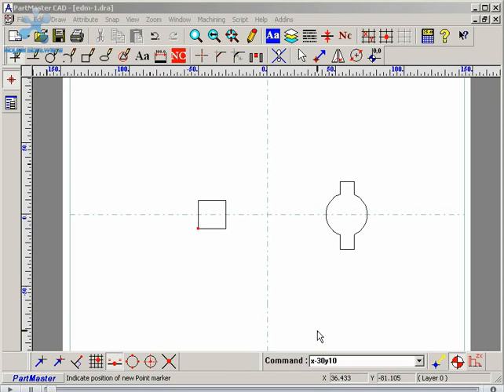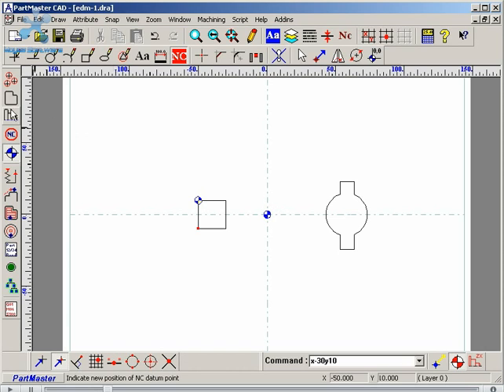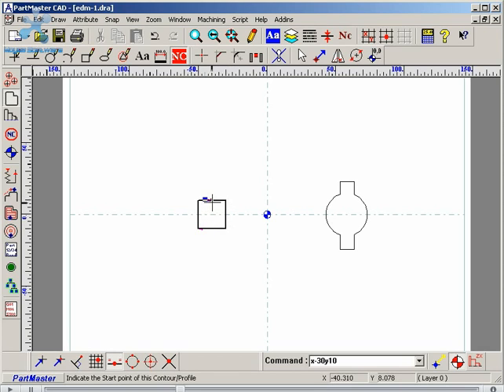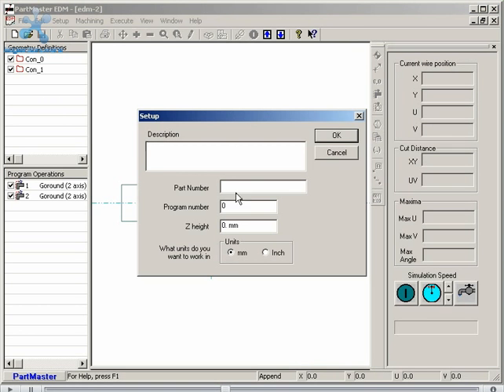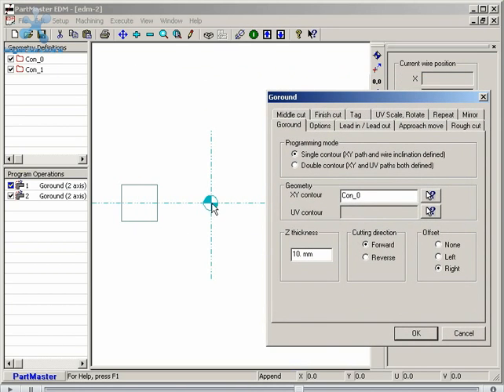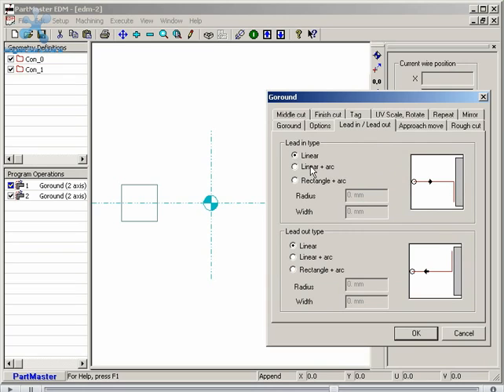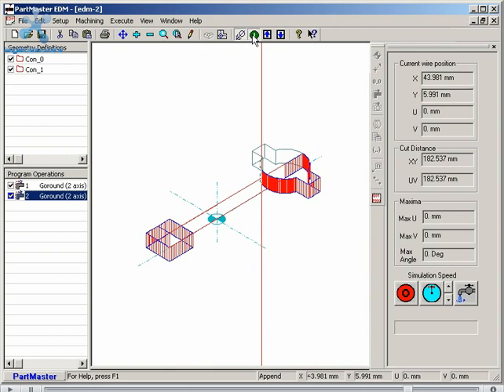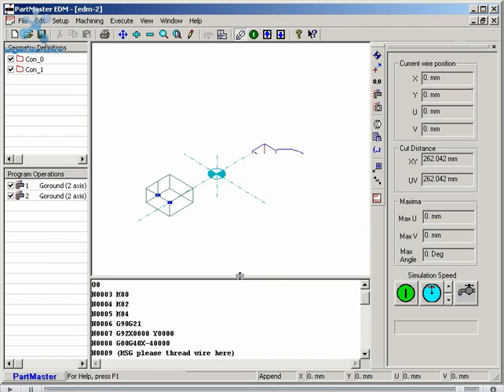Dolphin Partmaster Wire EDM CAD/CAM Multiple Contours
This video will show you how the Dolphin Partmaster Wire EDM software tackles multiple contours.